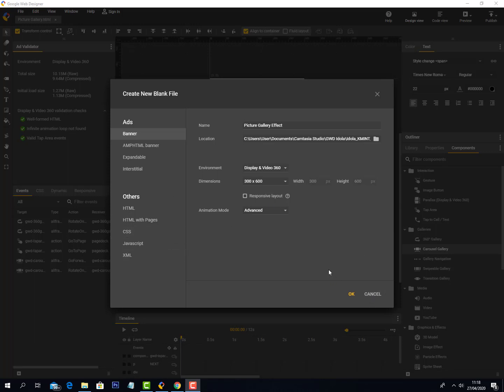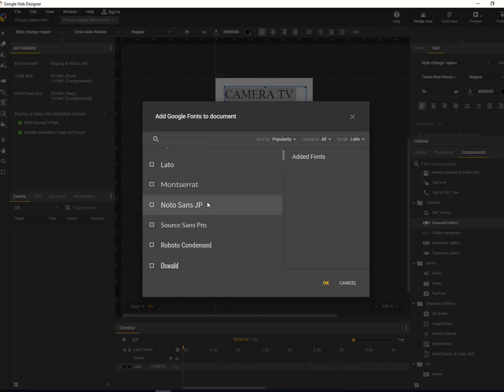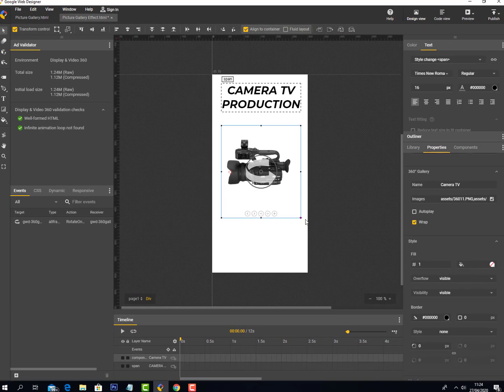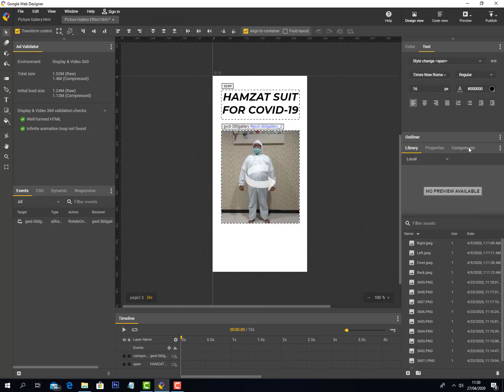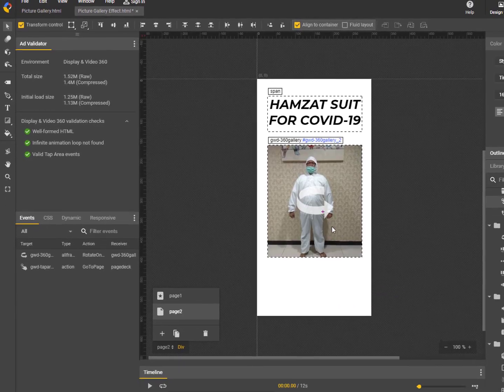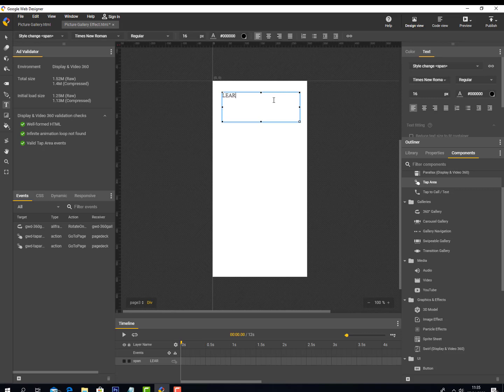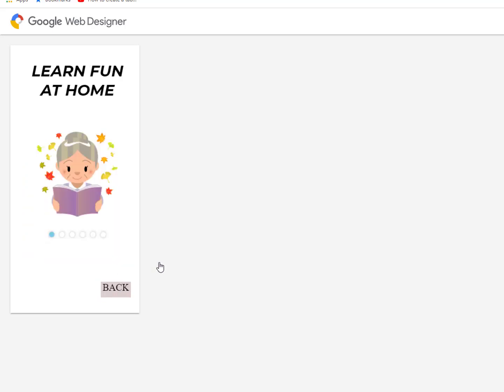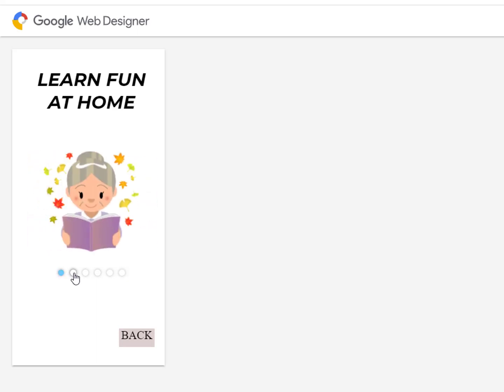Google Web Designer Making Gallery Effect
The tutorial is about maing gallery effect in Google Web Designer.